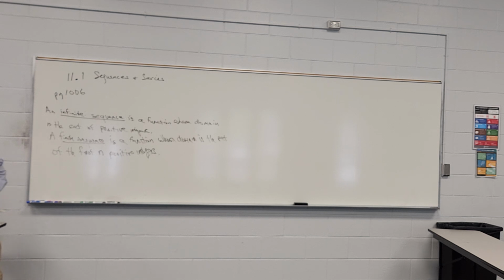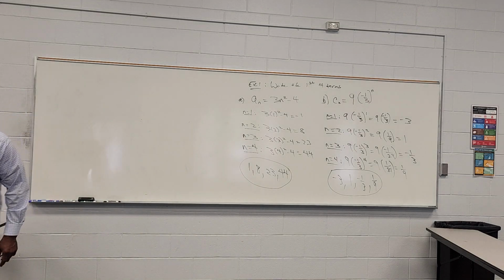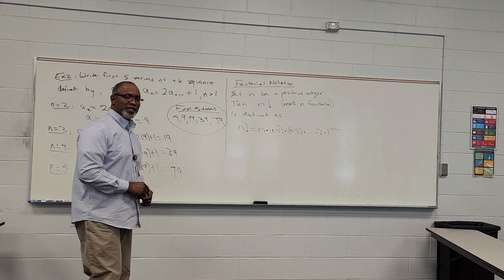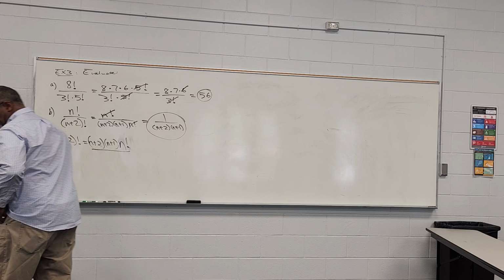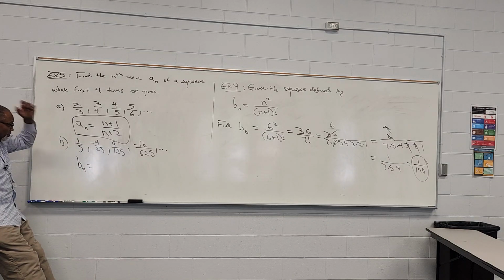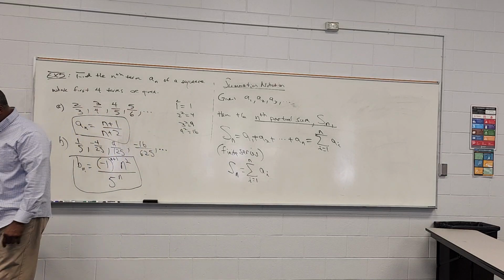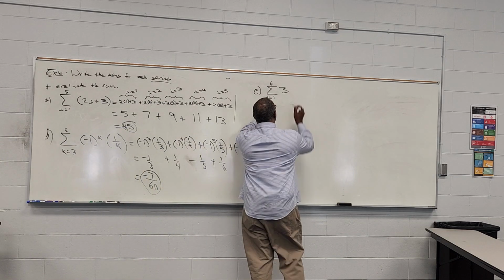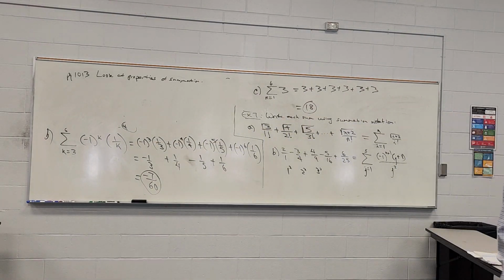Section 11.1 Lecture Video